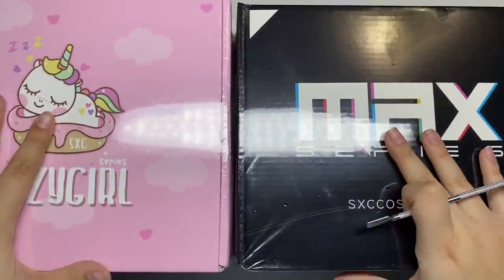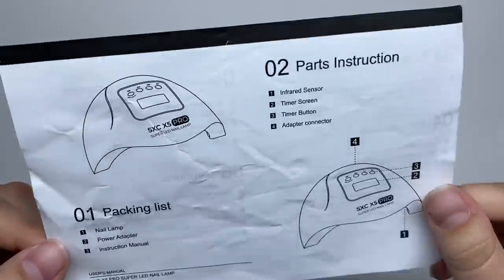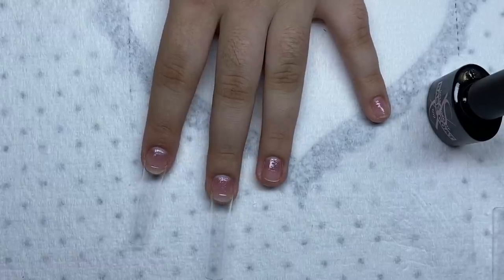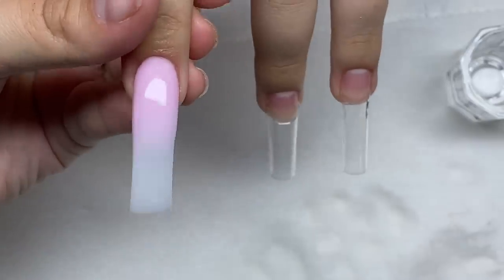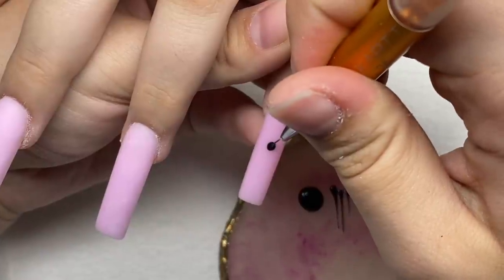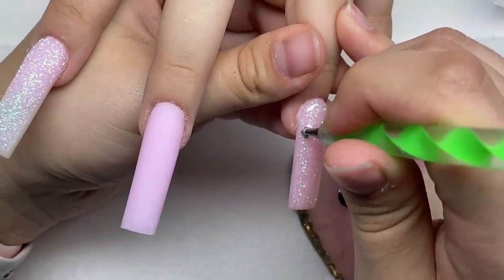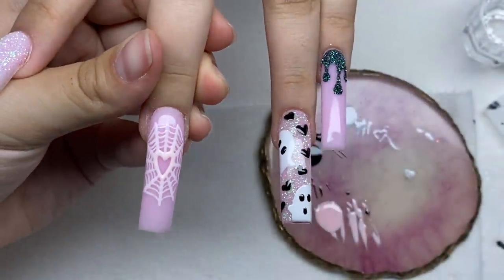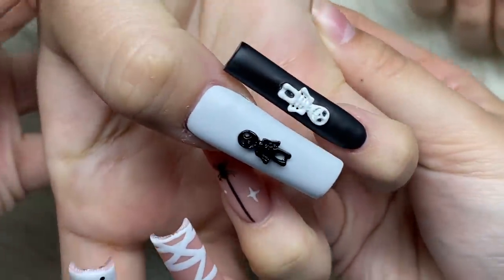TRYING A $20 POLYGEL KIT FROM AMAZON! SXC POLYGEL + PINK GLITTER HALLOWEEN NAILS | Nail Tutorial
Hey Everyone!
In this video, I'm doing pink glitter Halloween nails💗👻
I'm trying a SXC $20 polygel kit from Amazon!

Everything I use:

‼️SXC Max Series Polygel Kit:

‼️SXC Lazygirl Series Polygel Kit:

Black and White Gel Polish:

Spider Charm:
Code: nailsbyvic

Nail Art Brushes:

Makartt Professional Nail Drill:
Code: nailsbyvic

LED Flahlight:

Hand Files:

Makartt Drill Bits:

Cuticle Bits:

Cuticle Scissors:

Mia Secret Primer + Dehydrator:

UV Lamp:

       It is greatly appreciated if you do❤️)

Makartt Dust Collector:
Code: nailsbyvic